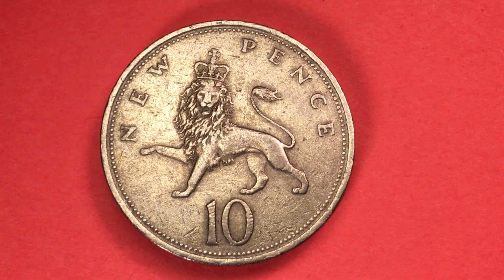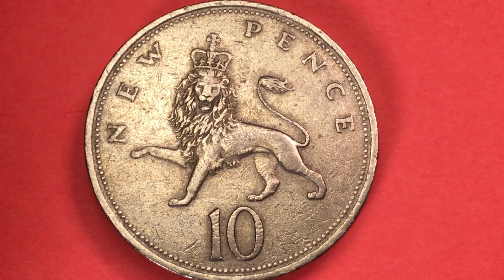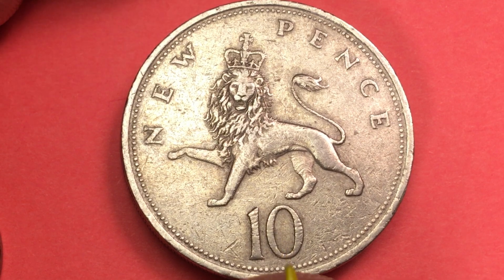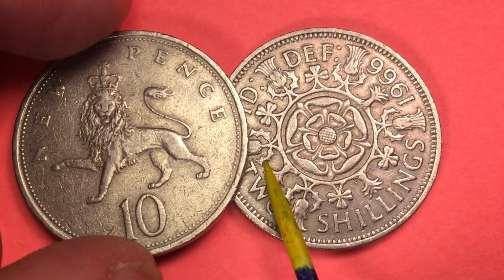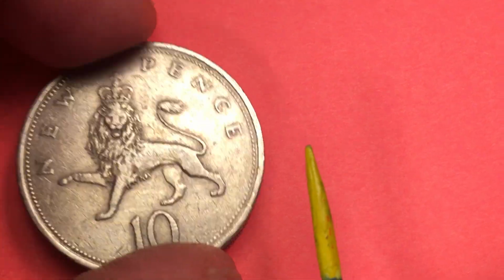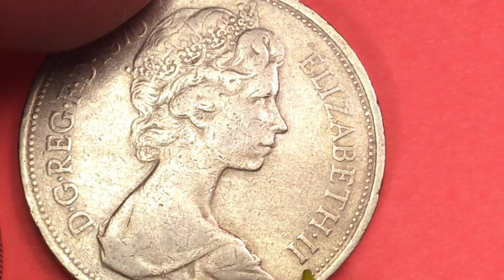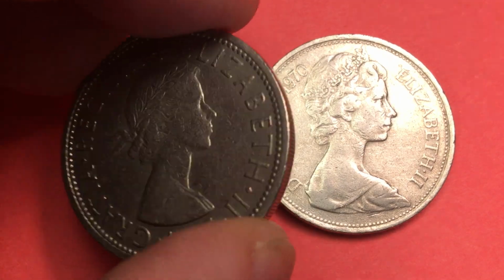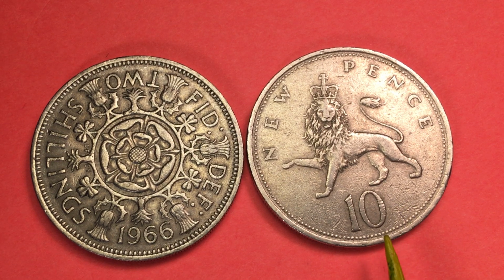1970 United Kingdom 10 New Pence Coin - UK Two Shilling is Replaced - Great Britain's Decimalization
In this video we look at the 1970 United Kingdom 10 New Pence Coin - UK Two Shilling is Replaced - Great Britain's Decimalization